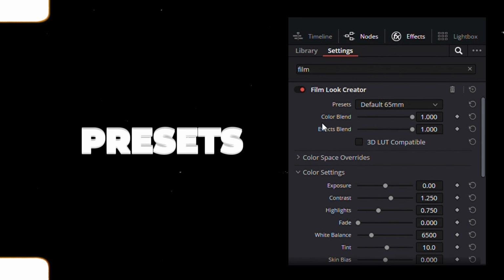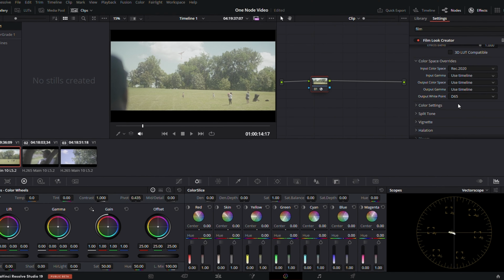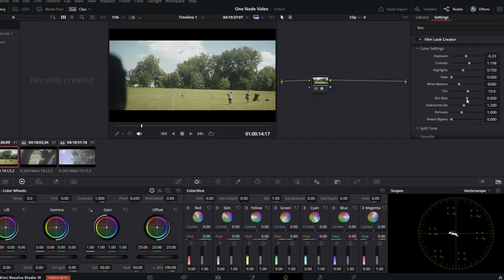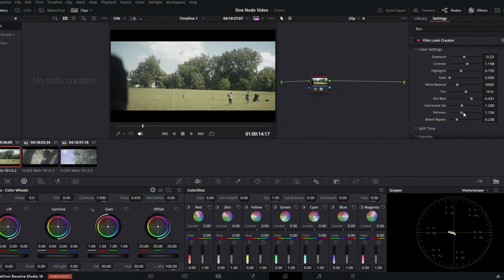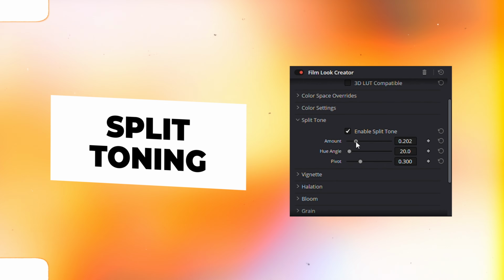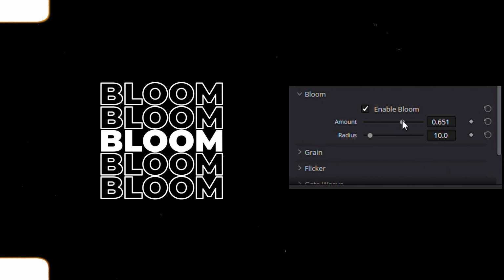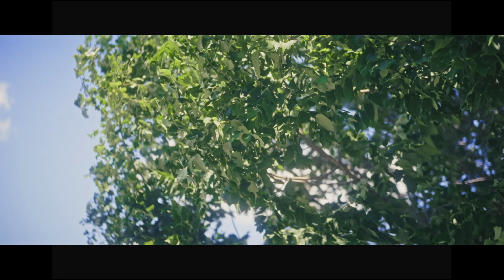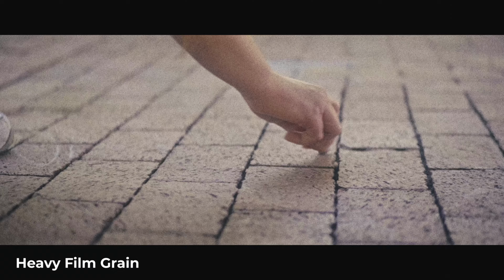Color Grading With ONE NODE Using Davinci Resolve Film Look Creator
Want to give your digital footage that classic film look? In this step-by-step tutorial, I’ll show you how to use DaVinci Resolve’s powerful color grading and film emulation tools to create Hollywood-style cinematic results—even if you’re just starting out. Learn how to apply film grain, halation, bloom, and more, all in one easy workflow!

Whether you’re a beginner or looking to refine your color grading skills, this guide will help you achieve the film look you’ve always wanted.

Video Chapters & Timestamps:

0:00 – Introduction: What is the Film Look?
0:29 – Why Use DaVinci Resolve for Film Emulation?
1:50 – Setting Up Your Project & Color Space Transform
2:42 –Changing The Color Settings
4:13 – Split Toning: Classic Film Color Casts
4:53 – Special Effects: Halation, Bloom, Film Grain, Film Gate
7:12 – Single Node Footage Demonstration
7:52 – Conclusion & Advice for Storytelling